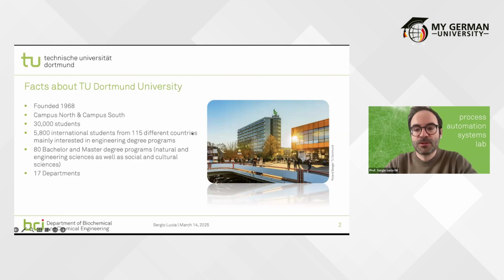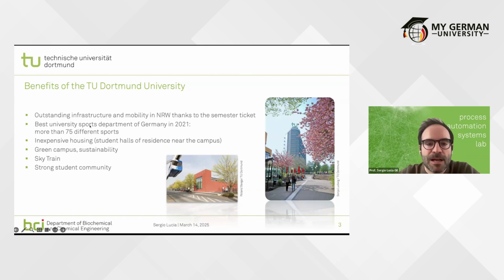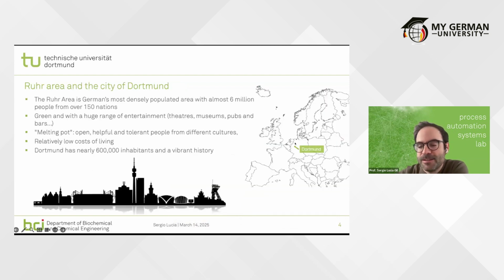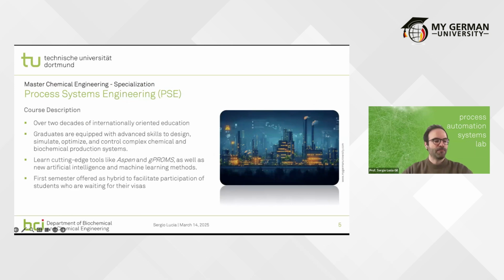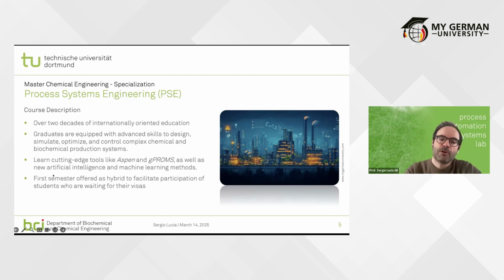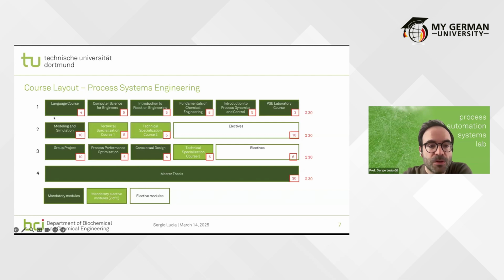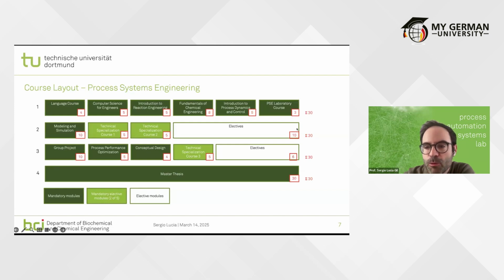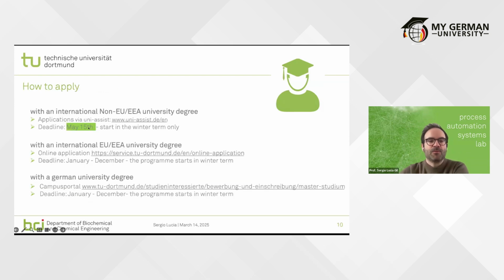TU Dortmund University: M.Sc Chemical Engineering Process Systems Engineering